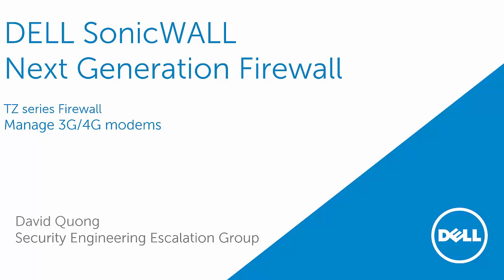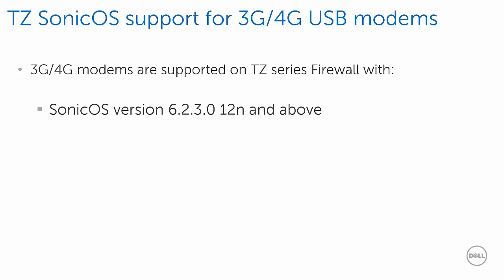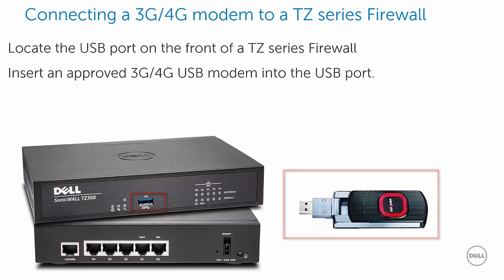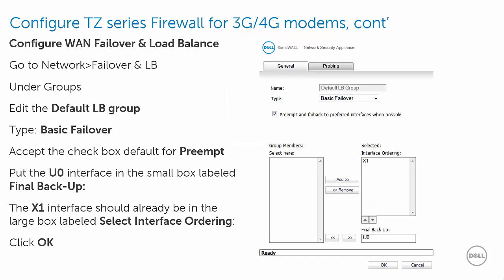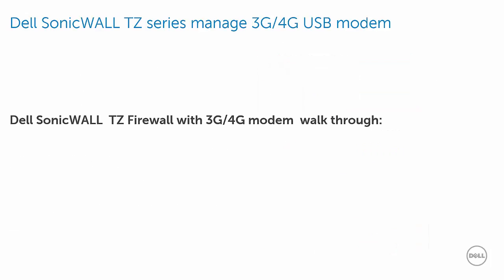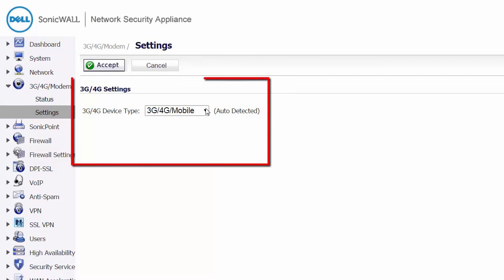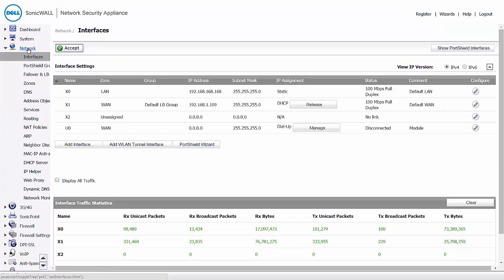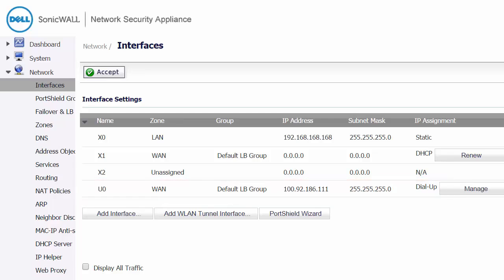Dell SonicWALL TZ Manages 3G/4G Modems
Applies to just some of the following: Dell SonicWALL TZ 300, TZ 400, TZ 500, TZ 600.